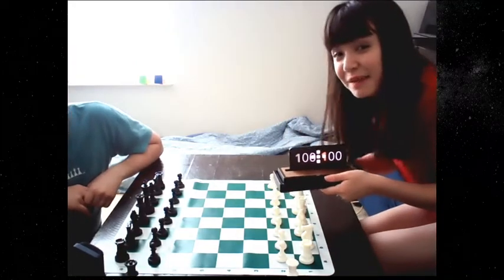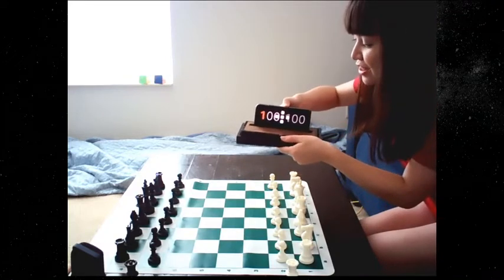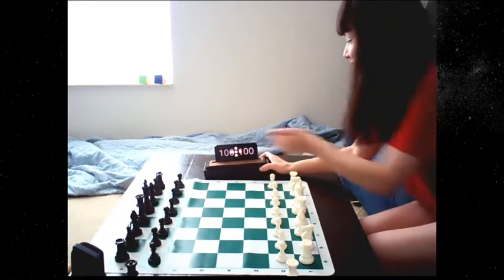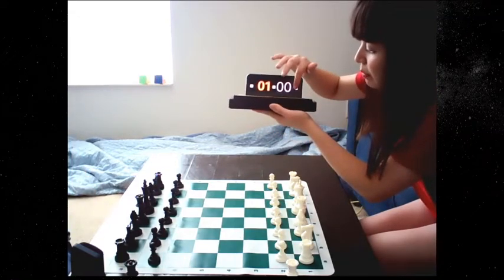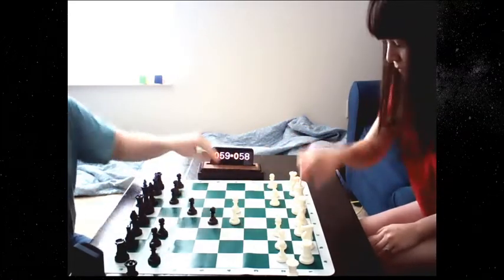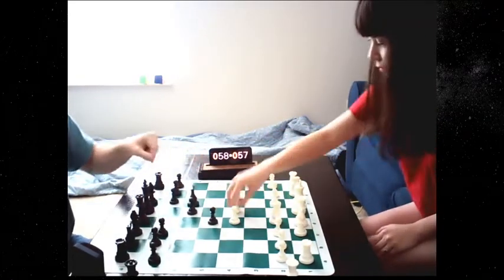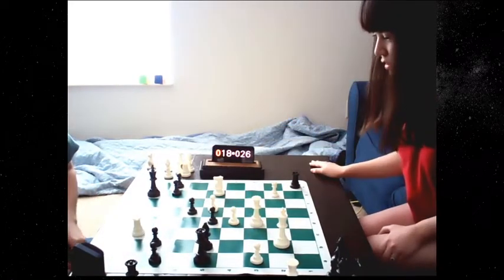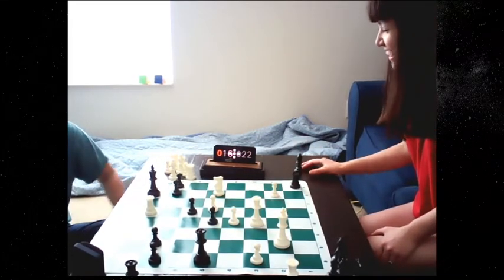Tempest Clock Review + Lightning Speed Bullet Game by Influencer Marichess + UCSF National Master